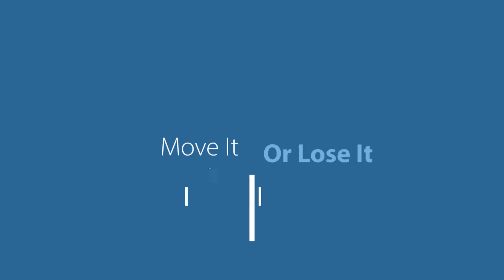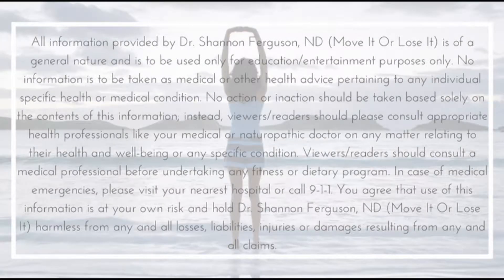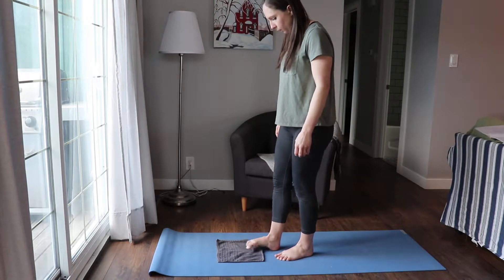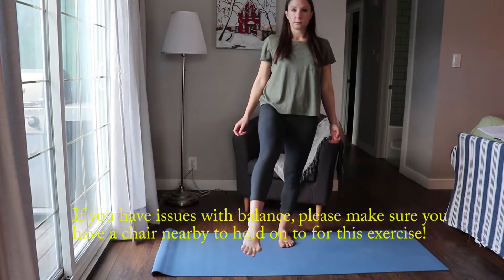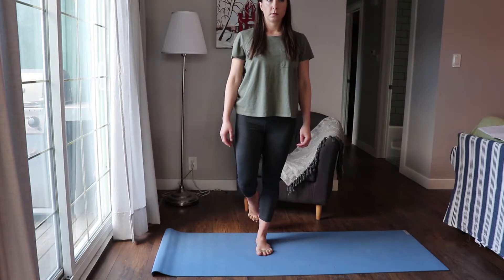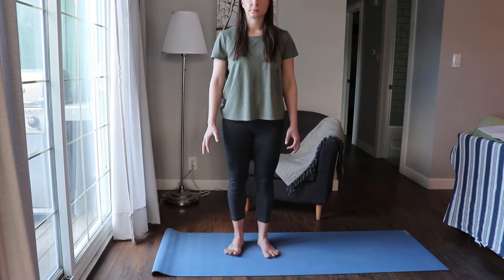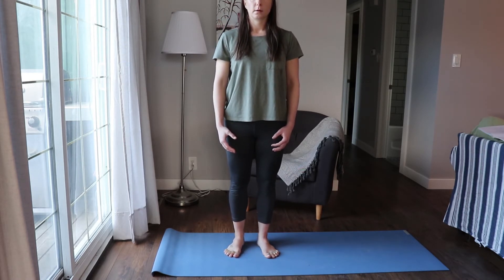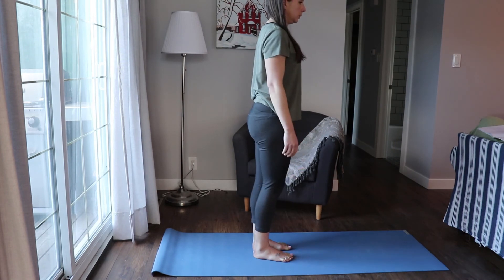Foot Health: 10 Minutes on Improving Foot Strength and Mobility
Feet are the base of our bodies and often ignored when it comes to strengthening and stretching. Many people have issues with their feet including plantar fasciitis, bunions, arthritis, flat arches, high arches, and toe deformities. A lot of this is due to weak and immobile feet, so learn how to challenge and strengthen your feet in this helpful 10 minute video!

Remember that any MSK issue is rarely an isolated issue. Foot health is very, very connected to hip health so make sure when you're strengthening your feet, you're also strengthening your hips and glutes. Ideally, I think everyone should be doing full body strengthening and stretching every week because everything is connected eventually!!

The strengthening exercises featured in this video:
- scrunching up a towel with your toes. Repeat with both feet. This video demonstrates once, but you can do it until your feet feel fatigued, usually 3-5 times each foot.
- standing on one leg. This is my favourite foot exercise! It works the whole leg but especially the bottom of the foot and the hip. Start with 30 seconds and work up to 5 min as you get stronger. Keep a chair nearby to hold on to if you have balance issues.
- calf raises. This works the calves and all the muscles that cross the ankle. Weight should be in the ball of your foot. Remember to go slowly and pause at the top of the movement.
- squat to calf raise. This is an extension of the previous exercise. Remember to sit back with your butt in the squat and shift your weight forward at the top of the movement and lift into a calf raise. This should be one smooth motion.
- exercises can be done in 30-60 second segments and repeated 2-5 times. With any exercise by the end of the set you should feel shaky and like you might fail. This is where strength is built, so if you feel like the exercise is easy, you're not doing the exercise enough!

Dr. Shannon Ferguson is a naturopathic doctor and RMT at Country Hills Massage Therapy in Calgary, Alberta. She focuses in chronic pain and injury, prolotherapy, fertility, and hormonal issues.